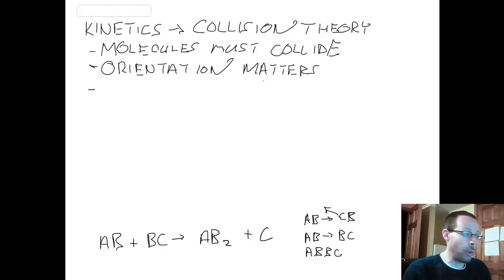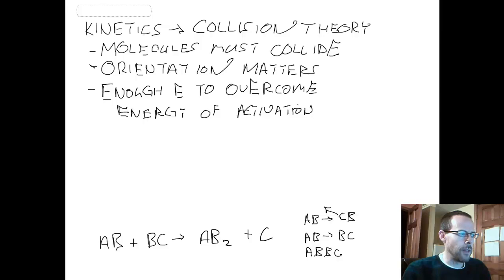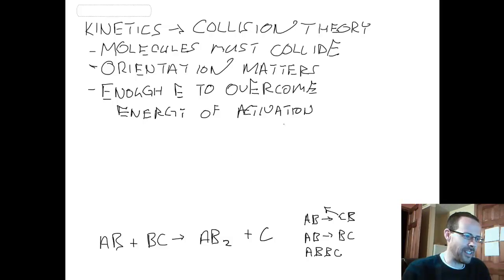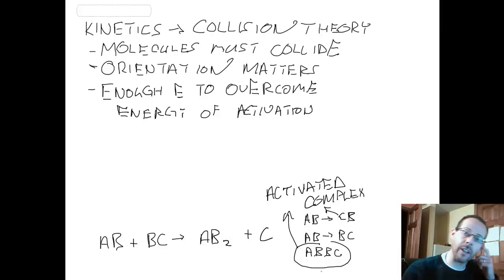Collision Theory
What conditions must be met for two molecules to react?